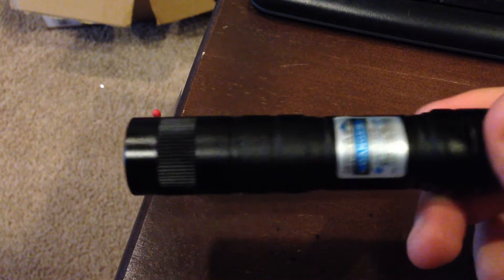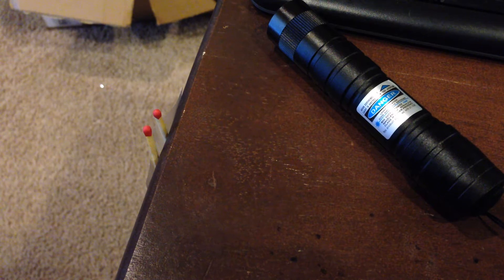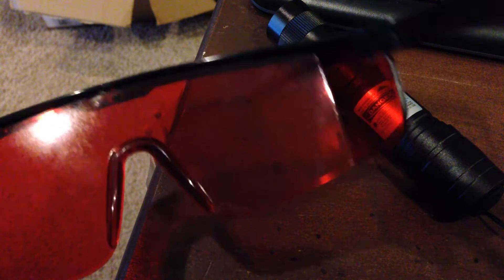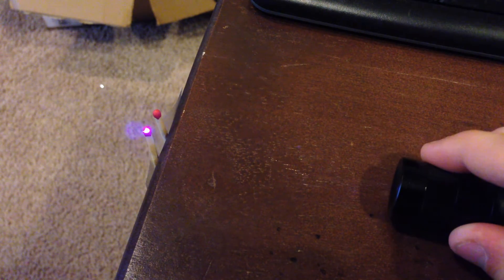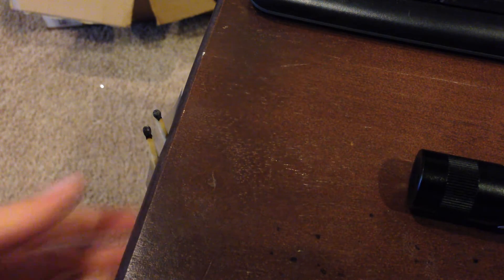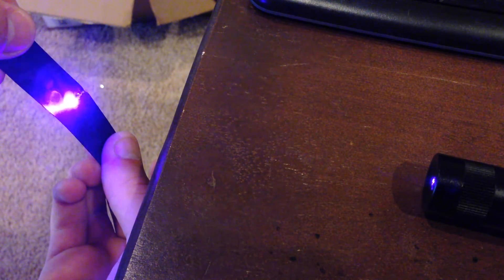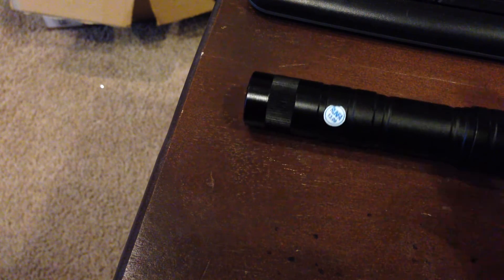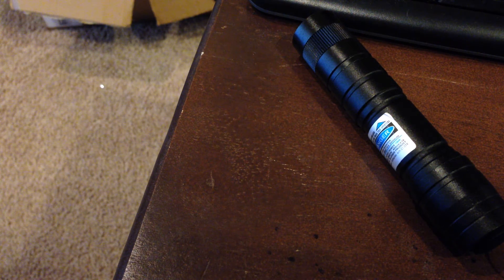5mW Purple/Violet Laser Lighting Matches & Cutting Tape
This video is an update to my unboxing of the5mW Purple/Violet Laser. I purchased this off of eBay for $14.00. Please note that this is a laser and it can do eye damage if shined directly into someone's eyes.